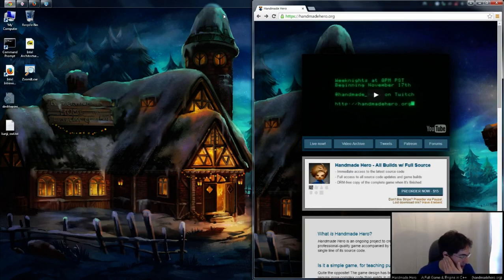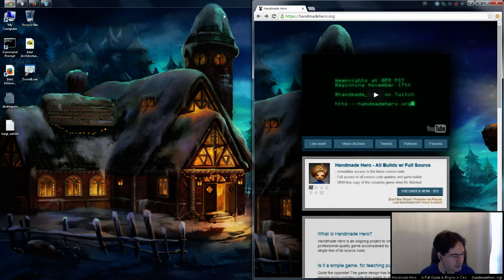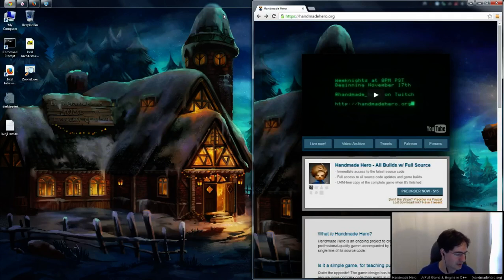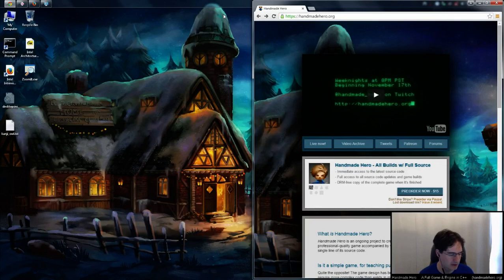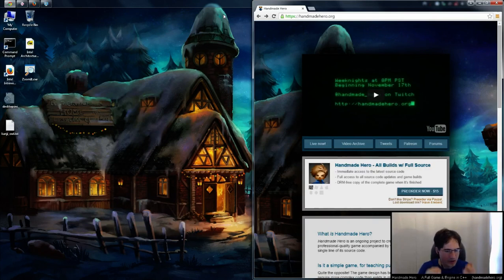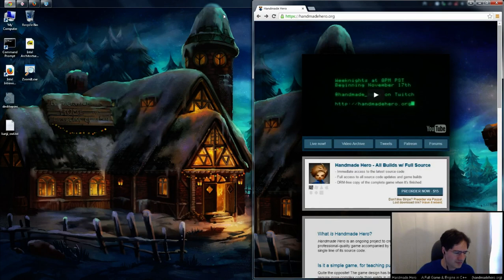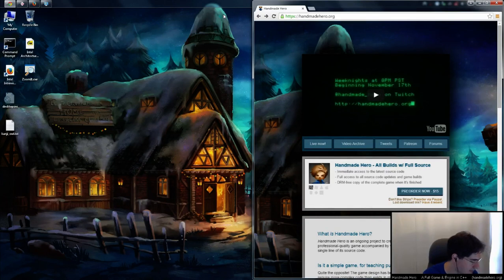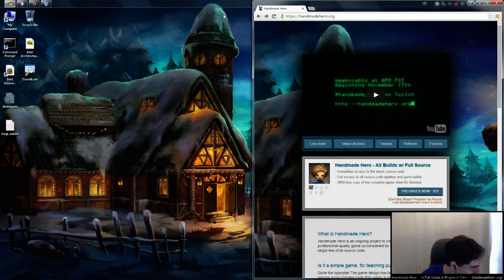Handmade Hero | Barney Starsoup +++